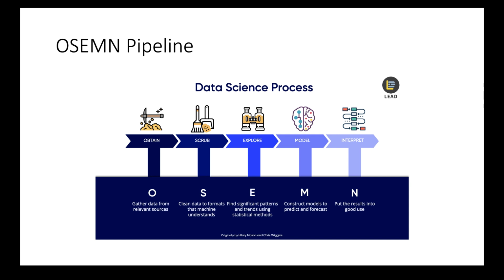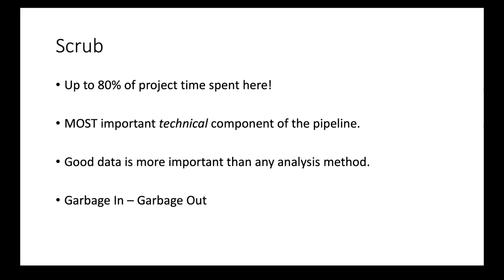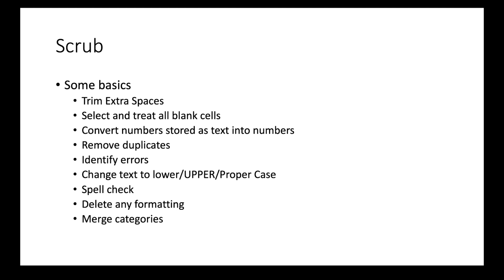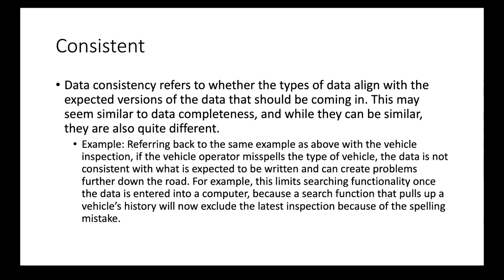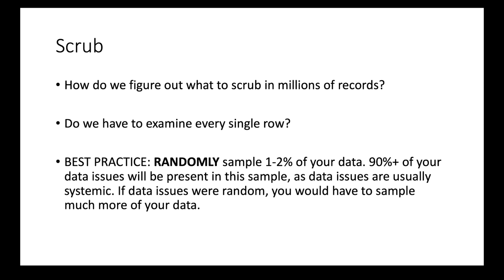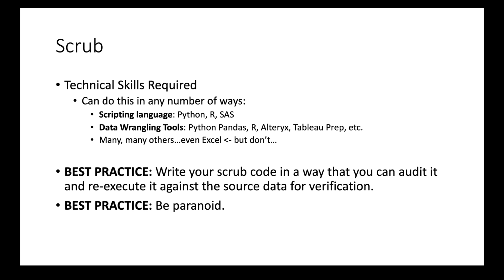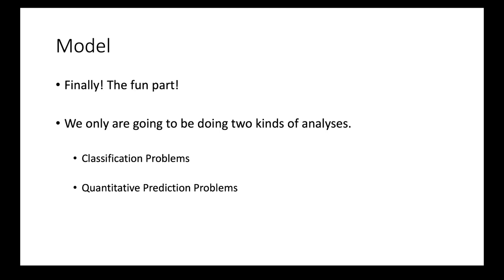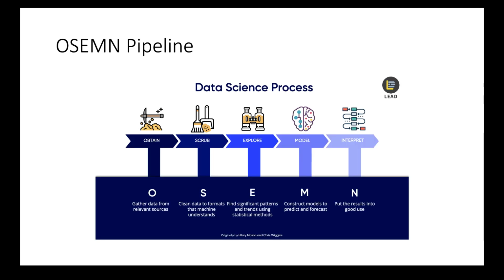OSEMN Analytics Framework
OSEMN is a popular framework for describing the segments of a Data Analytics project.